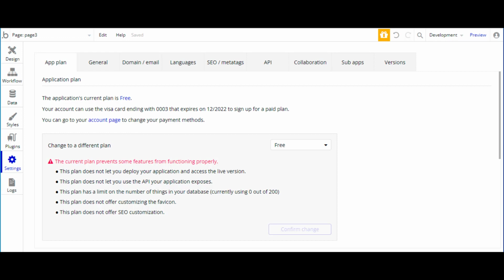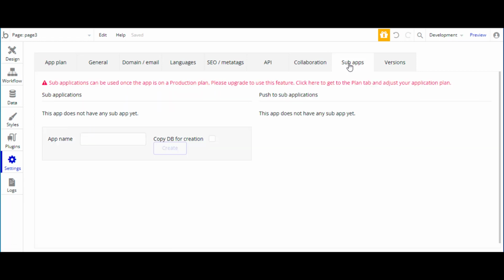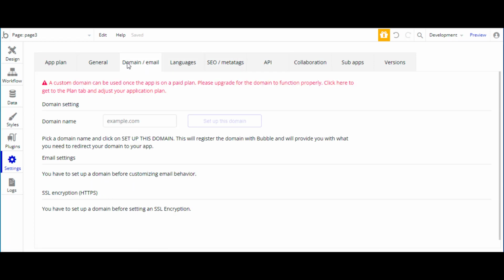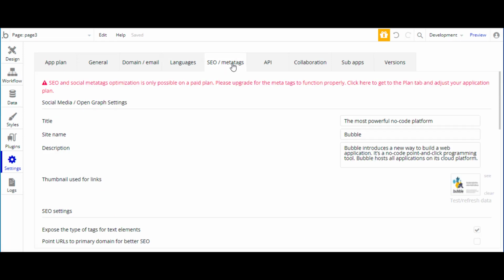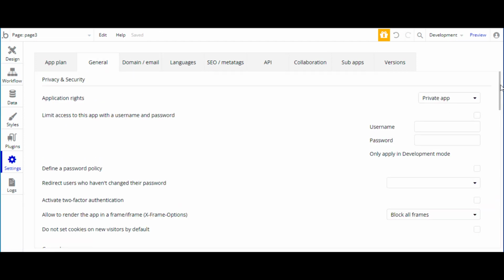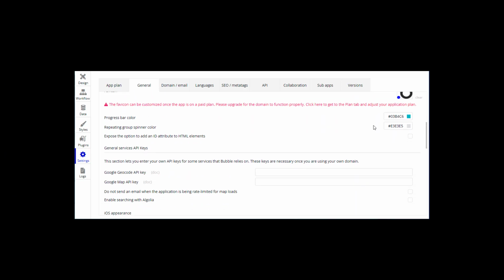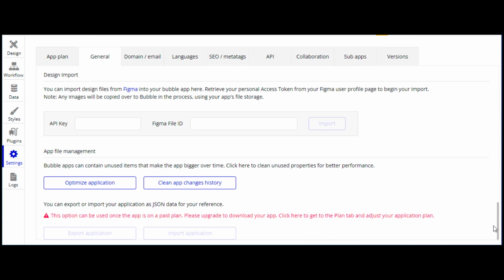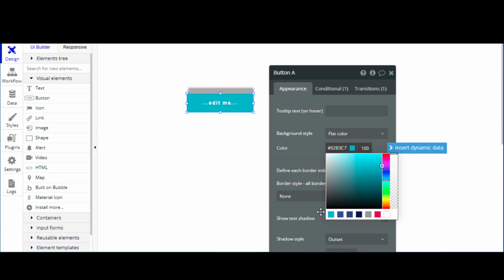Introduction to the settings tab in Bubble.io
We explore the settings tab in the Bubble.io editor